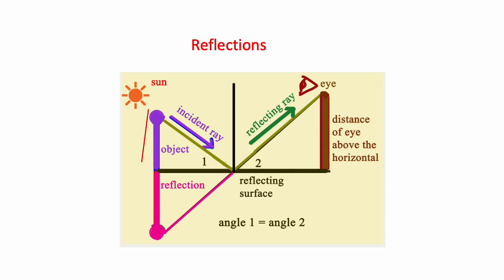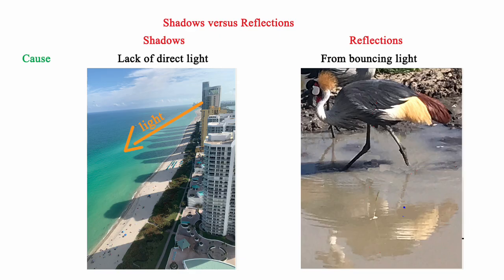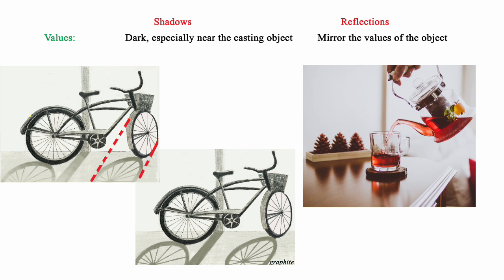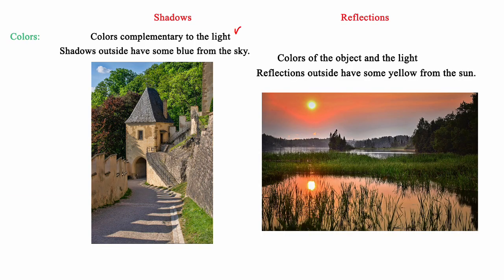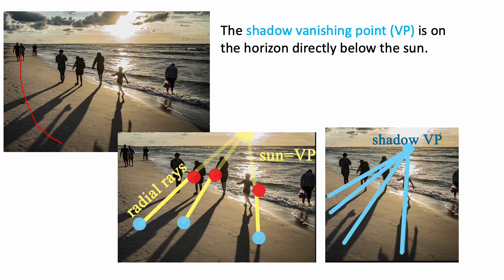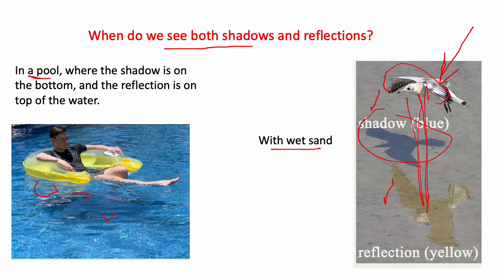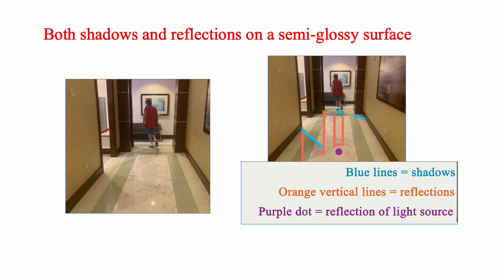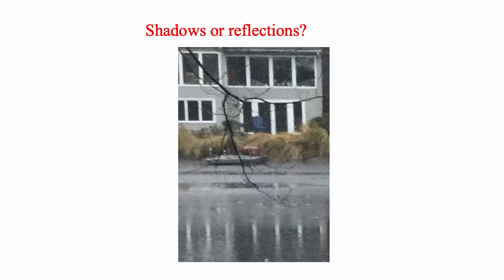1. Shadows versus Reflections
Link to my book
I compare the features of shadows and reflections, then discuss some situations where we would see both of them.